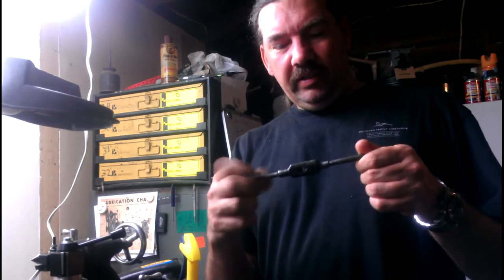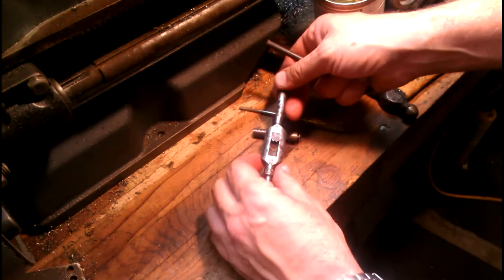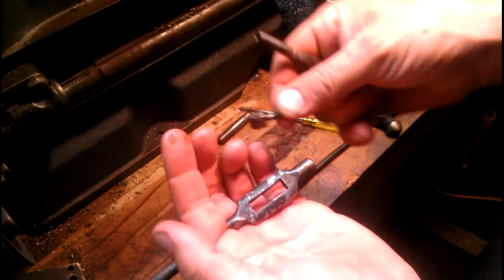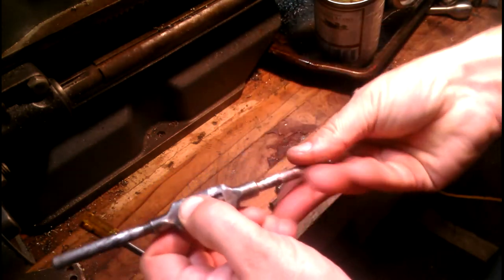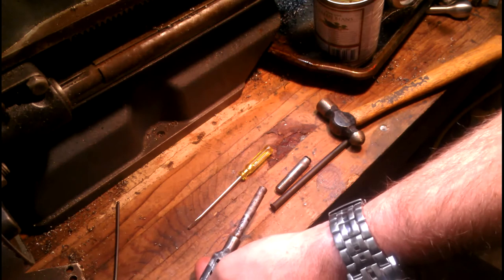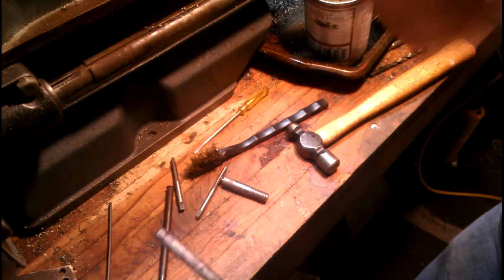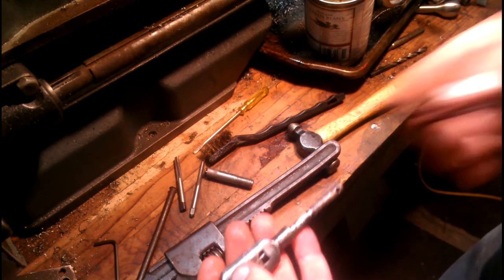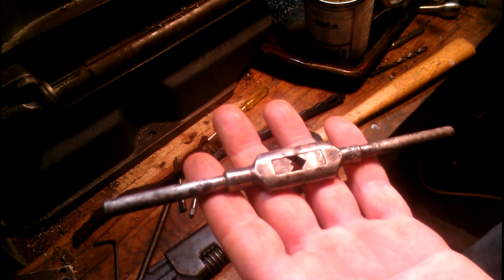Greenfeild tap handle no 0 repair